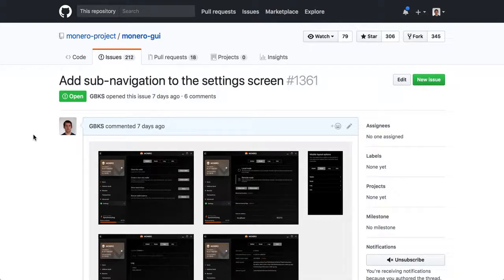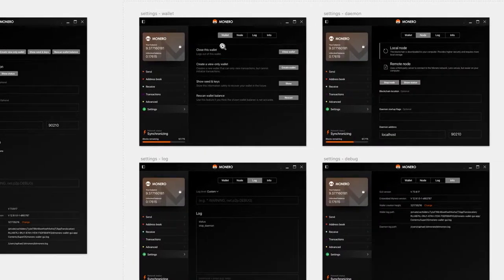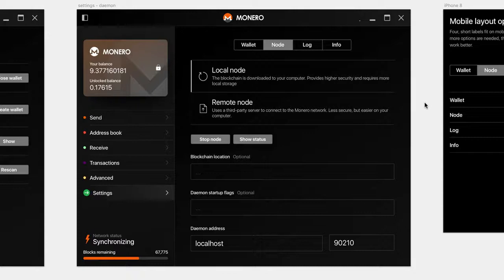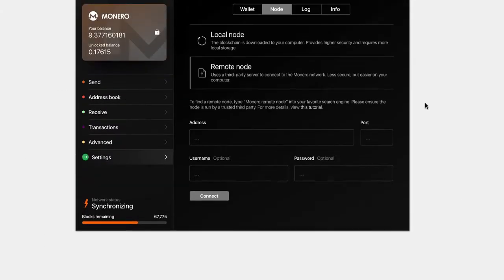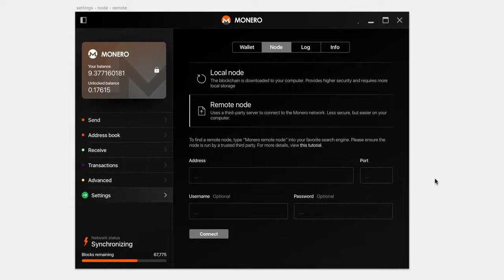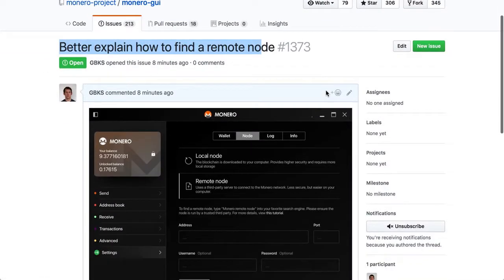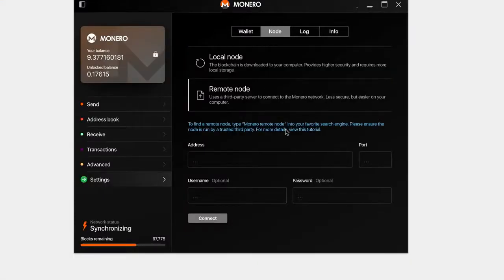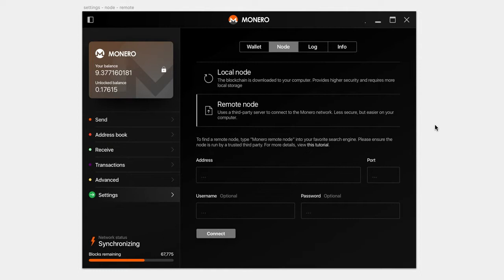Improving usability for setting up remote nodes in the Monero desktop wallet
Using remote nodes in the Monero wallet is more convenient for users but also more complex to set up. This video explains the thinking behind a recommendation to improve usability with a pretty small UI tweak.